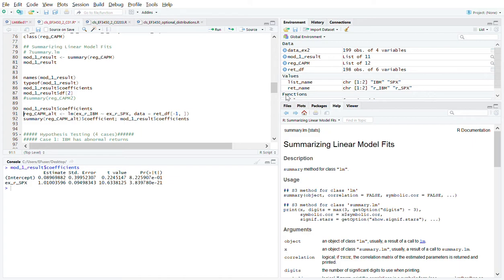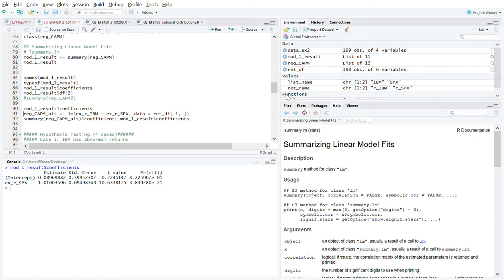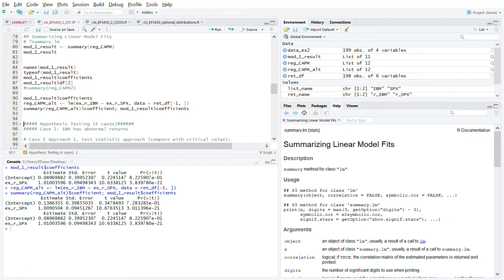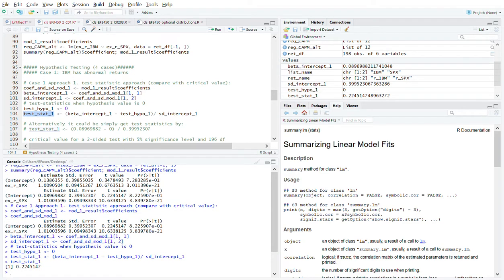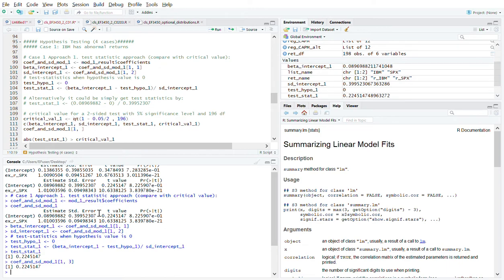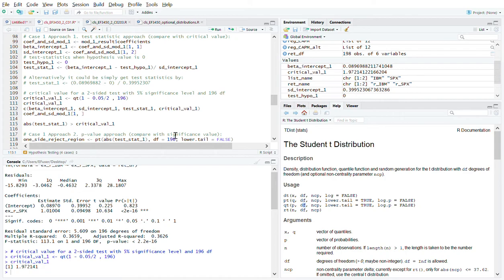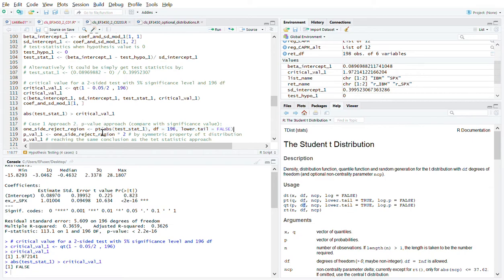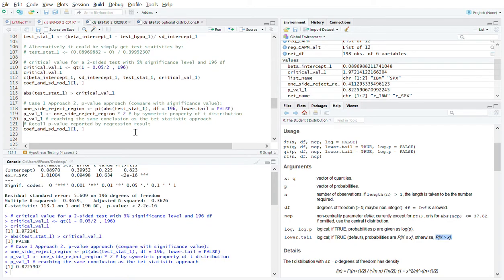CLS2 C01 V3 two tail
two-tailed test: using qt() function to compute the critical value and pt() in p-value approach (C01)